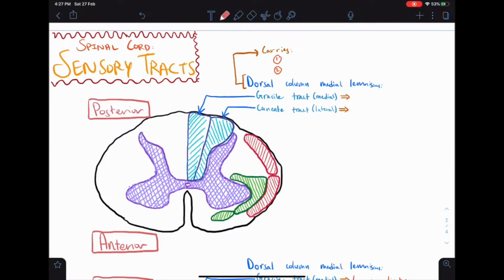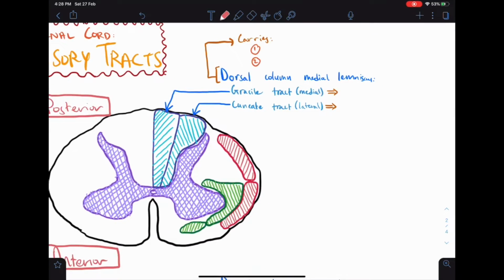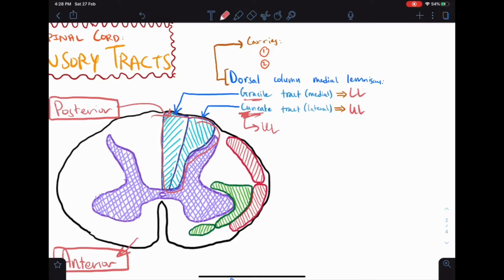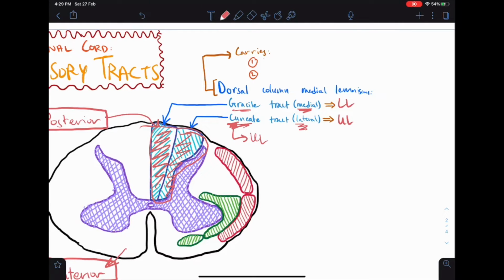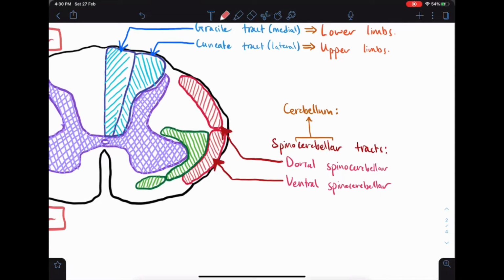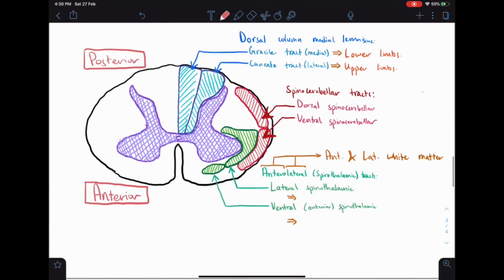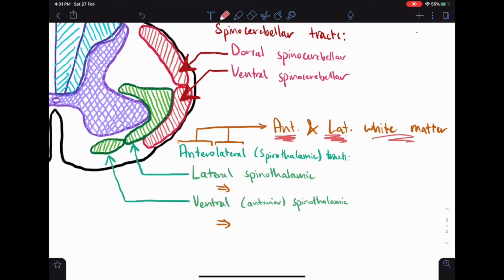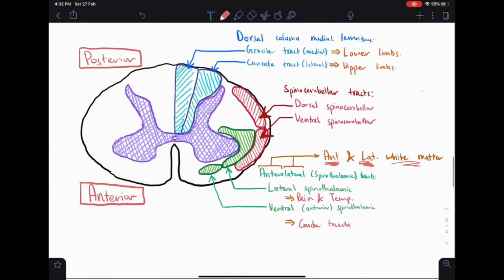Sensory Tracts I Anas Obaideen I Anatomy Made Easy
In this video, we discuss the sensory tracts of the spinal cord. We cover the three main sensory tracts, their location and function.

Video presenter: Anas Obaideen
Editing: Sara B., Shahab ,Teba Basil, Rashid Abu Helwa